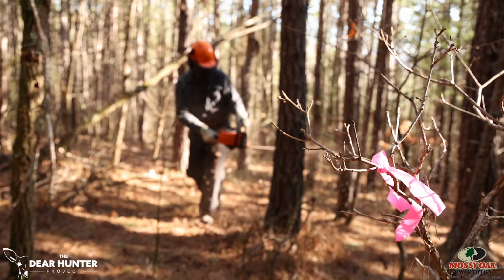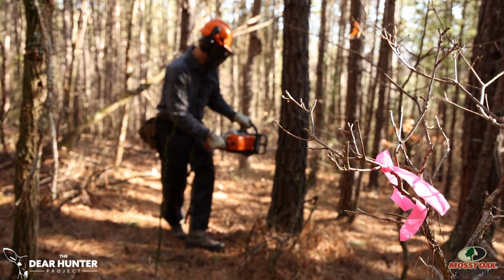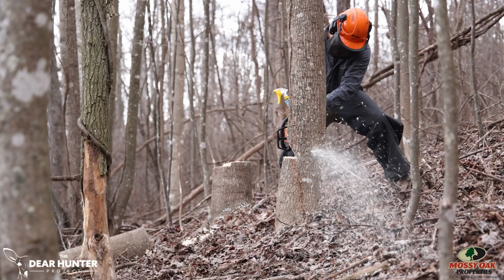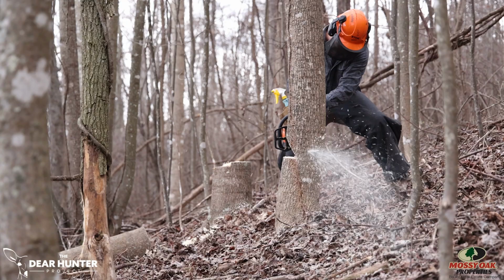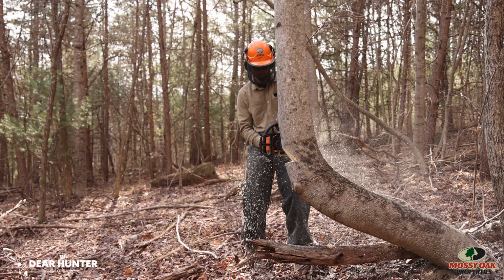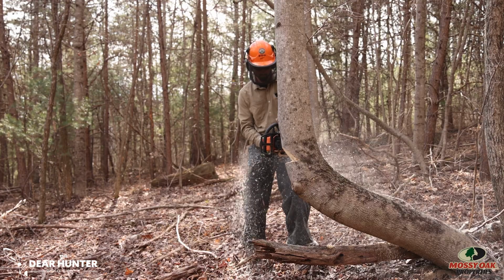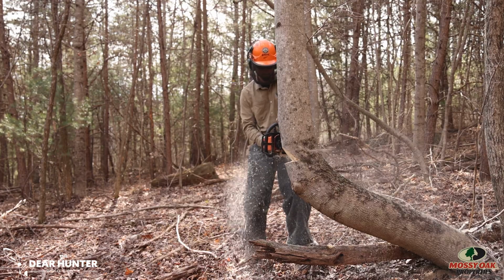Intro to TSI (Timber Stand Improvement)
In this week's video, we give an introduction to TSI, better known as Timber Stand Improvement, and discuss the many benefits it can provide the wildlife and habitat on your property, as well as the marketability of your timber for future timber harvests.